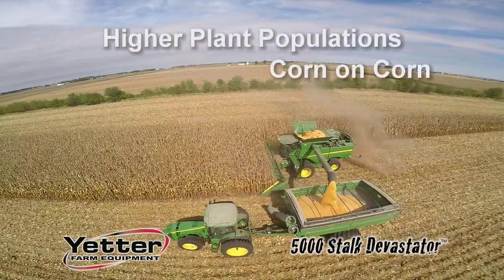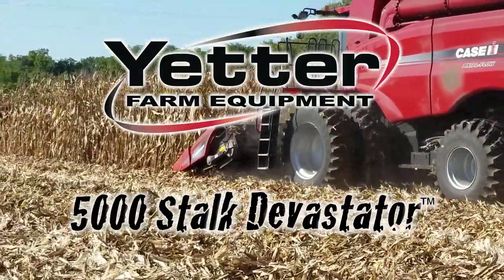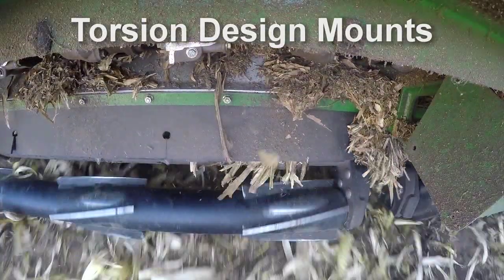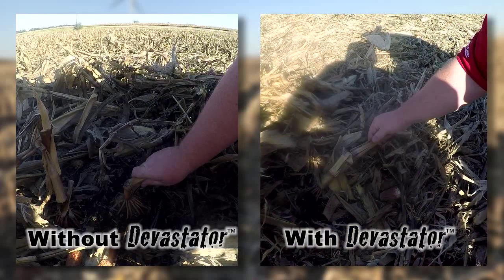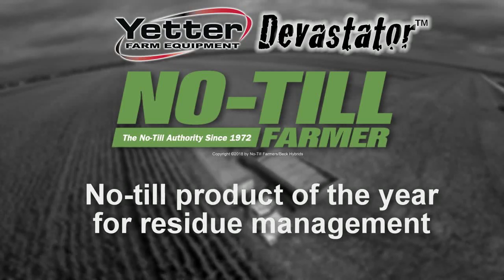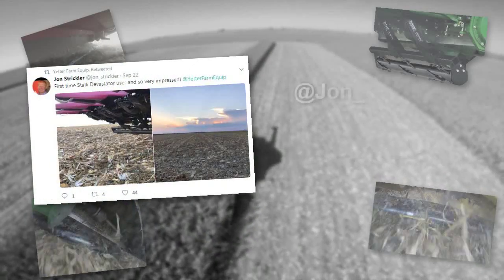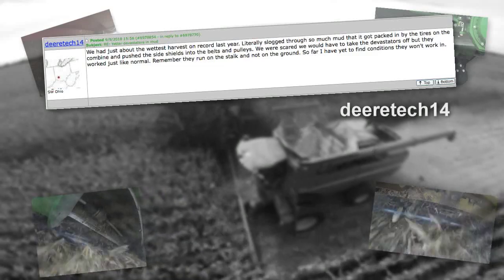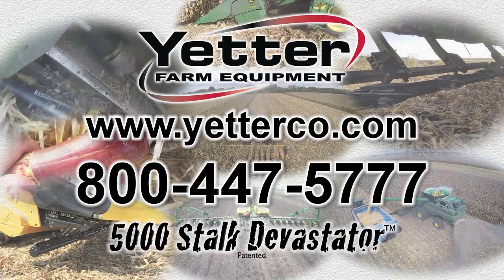An In-Depth Look at the Yetter 5000 Stalk Devastator™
Today’s hybrids develop tough stalks that can destroy expensive tires and tracks on equipment. The 5000 Stalk Devastator saves tires and tracks by knocking over, stomping, and crimping stalks while leaving them attached, speeding up the cornstalk breakdown process and improving field conditions for spring planting.

5000 Stalk Devastator Features:
• Prevents damage to tires, tracks, wires, and hydraulic hoses on combines, trucks, tractors, and implements
• Knocks over, stomps, and crimps stalks for faster decomposition and microbial breakdown of residue
• Preserves residue cover, reducing soil erosion and keeping stalks in place in windy conditions
• Is quick and easy to install with mounting kits for most corn head models
• Features spring-loaded, adjustable down pressure
• Solid steel construction ensures reliability and durability
• Will not interfere with most head cart trailers
• Rollers can be locked up for transport of head or when not in use